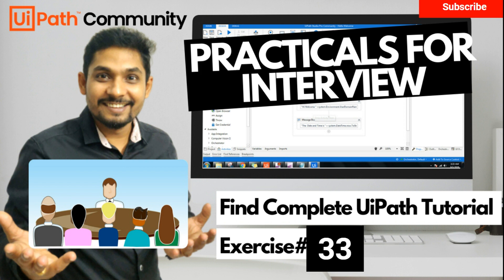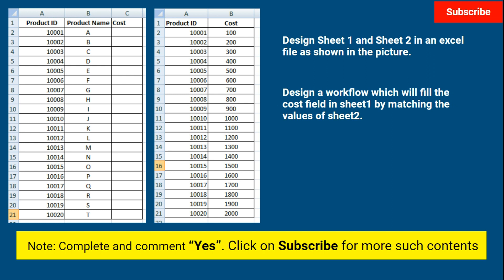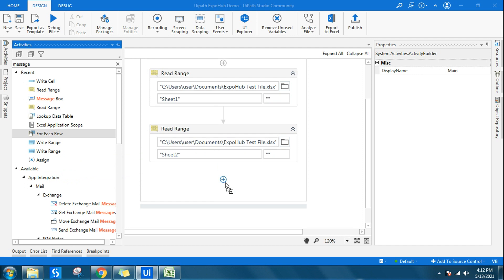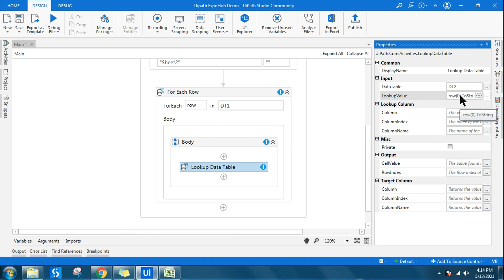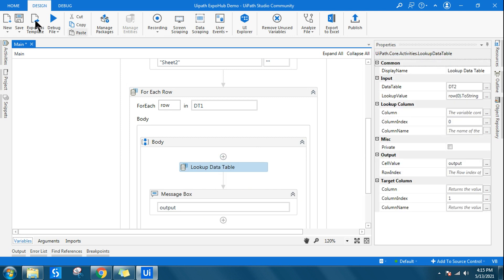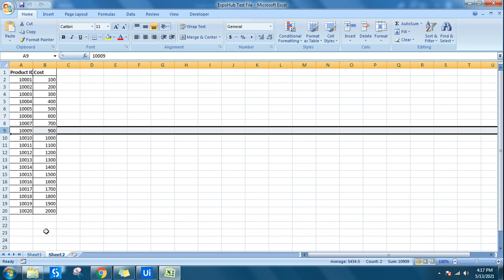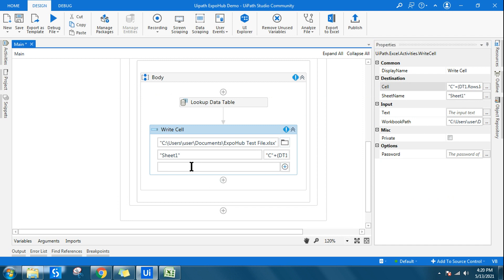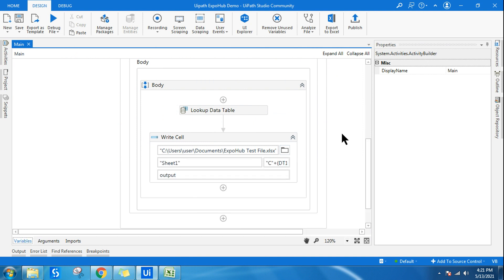UiPath Exercise # 33 | UiPath Interview Questions and Answers | ExpoHub | By Rakesh